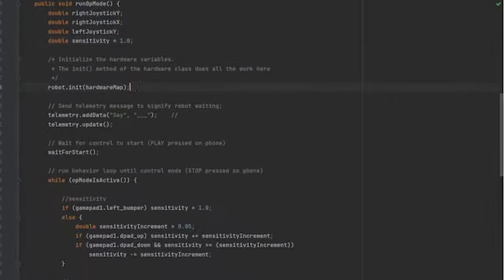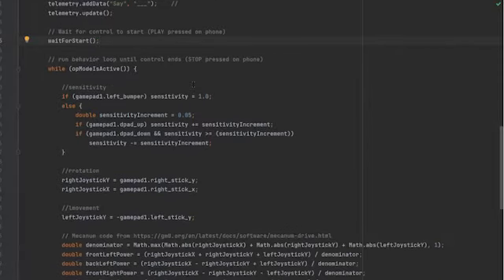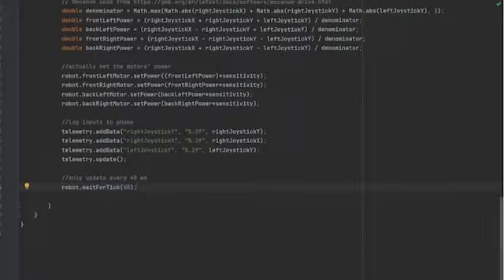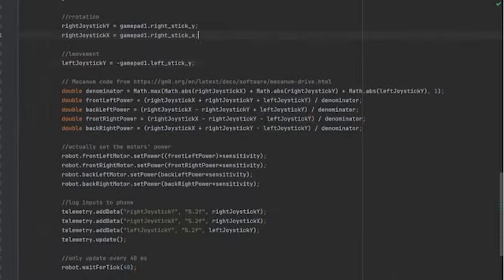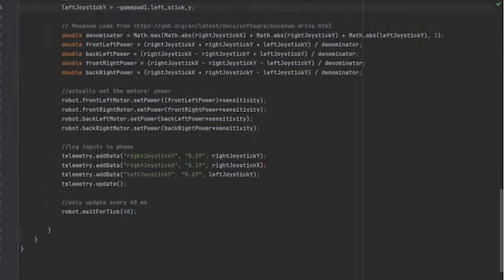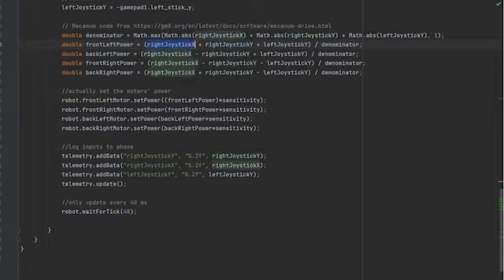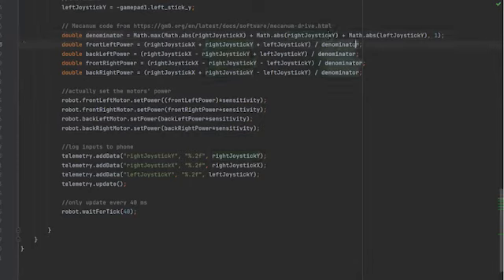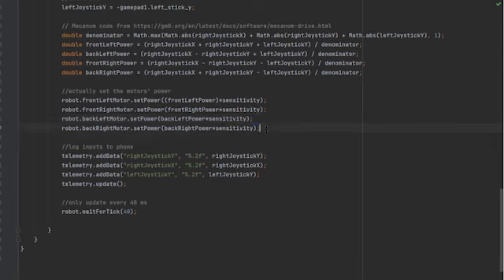Part 2: Programming | FTC Robotics 1 Tutorial